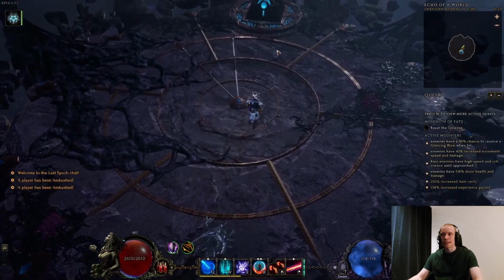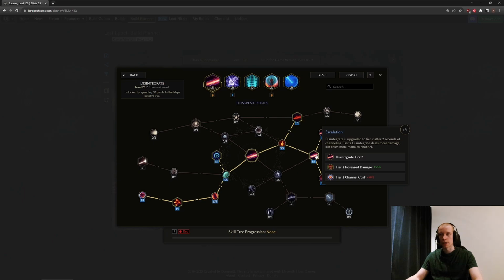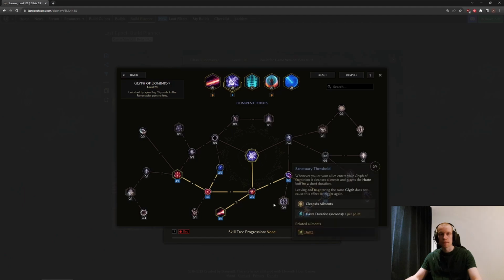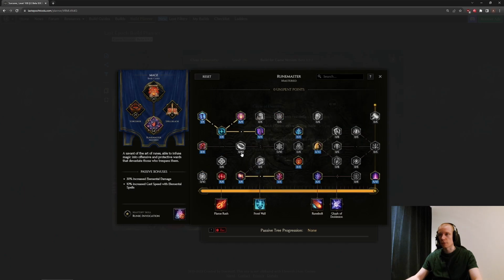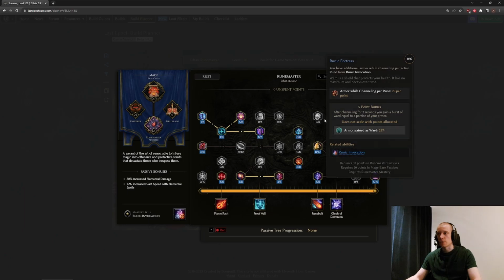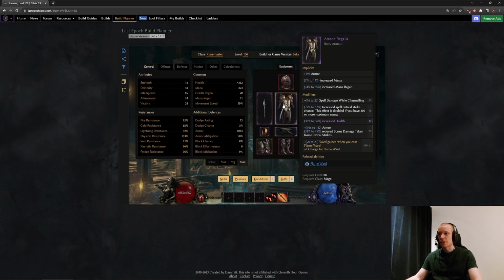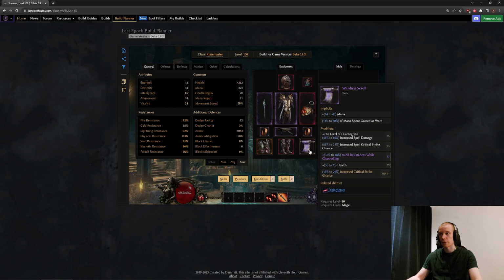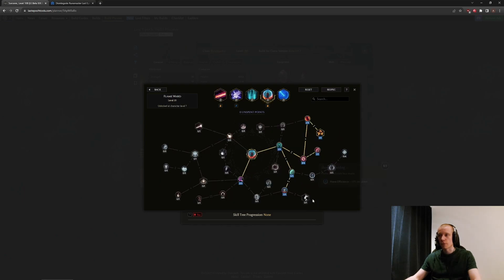Disintegrate Runemaster - Build Guide - Last Epoch 0.9.2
Fast, easy to gear Runemaster build for speedfarming ~300 corruption. Ignivar's Head and Gambler's Fallacy are required.

00:00 Gameplay
03:09 Disintegrate
05:07 Glyph of Dominion
06:40 Teleport
07:20 Flame Ward
08:01 Focus
09:10 Passives
13:04 Gear
20:38 Multiplayer synergies
21:35 Written guide